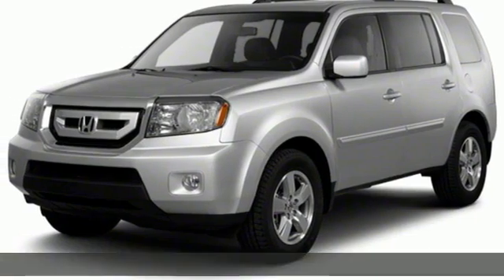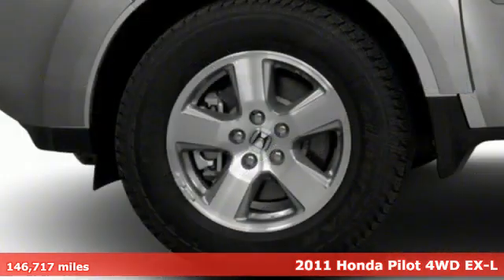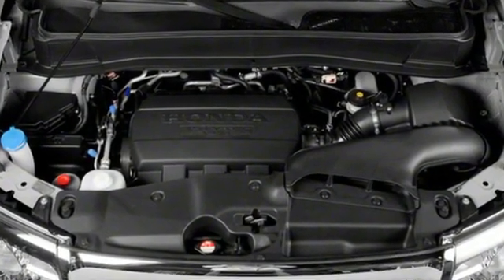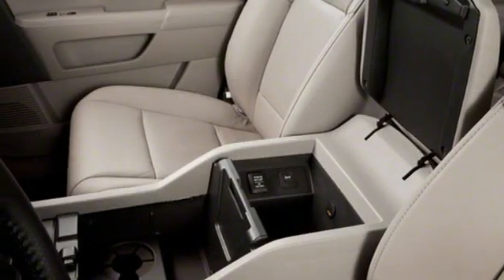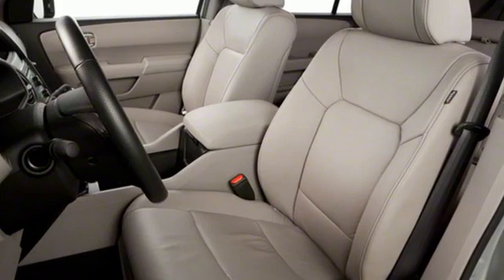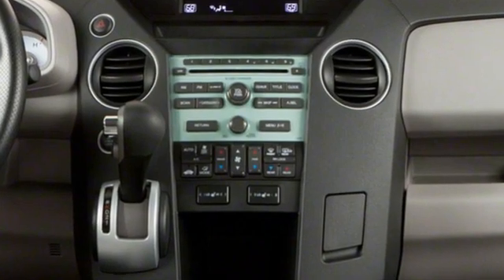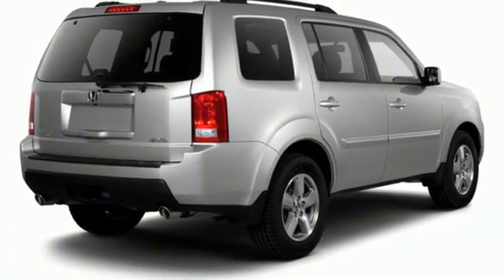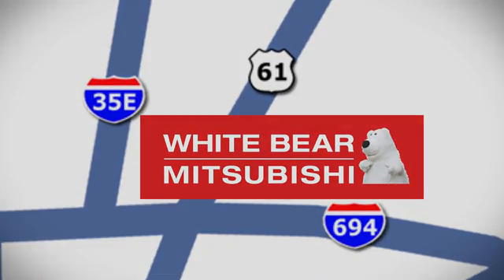Used 2011 Honda Pilot Saint Paul White-Bear-Lake, MN WB1965B - SOLD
Year: 2011
Make: Honda
Model: Pilot
Trim: EX-L
Engine: V6 Cylinder Engine
Transmission: 5-SPEED A/T
Color: BLUE
Mileage: 146717
Stock #: WB1965B
VIN: 5FNYF4H50BB038759

Address:
3400 Highway 61 North